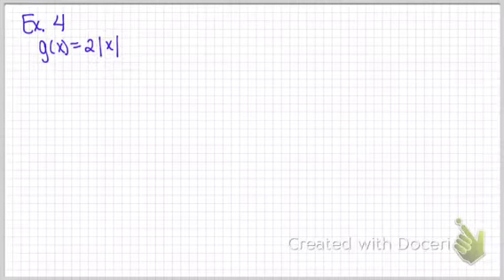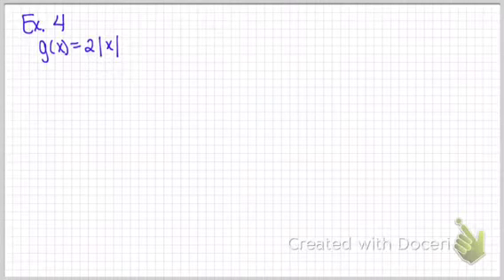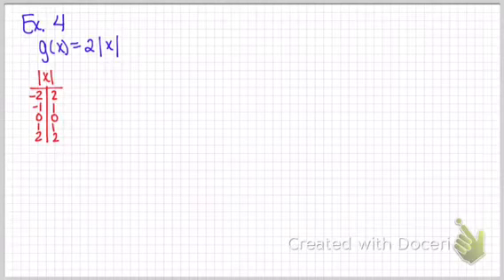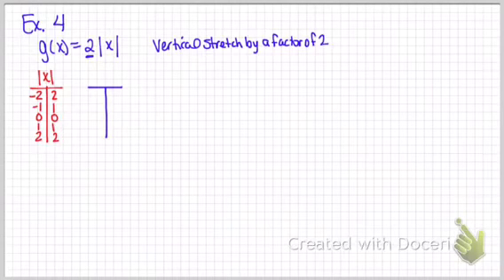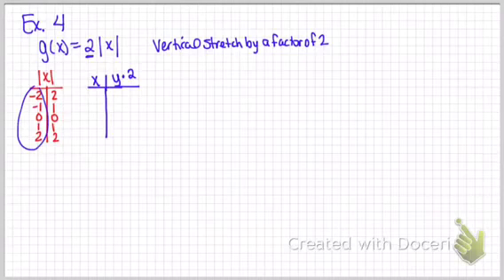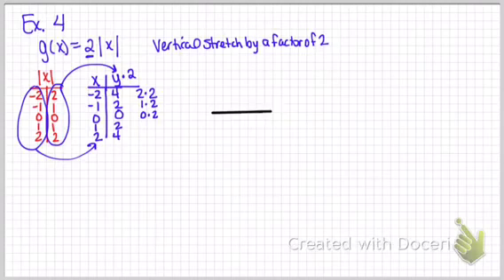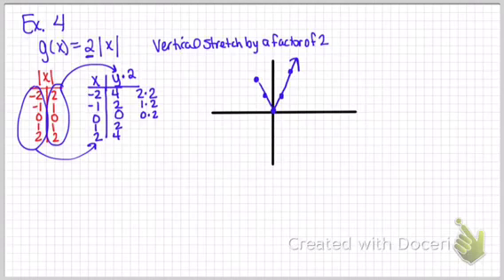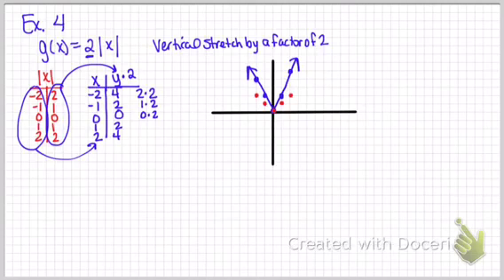A3 2.5 Example 4